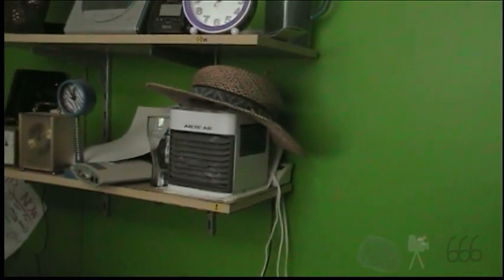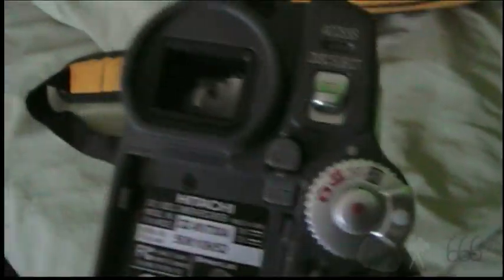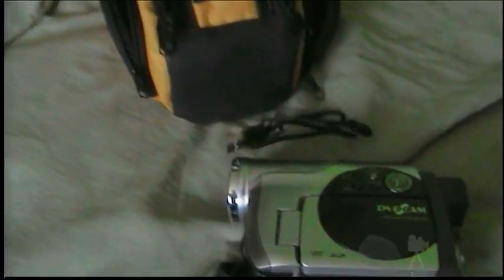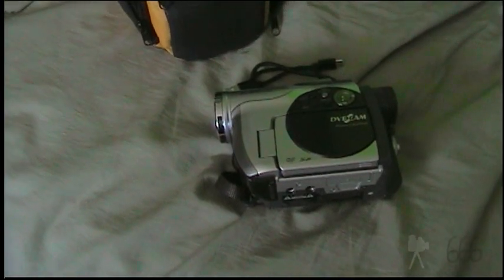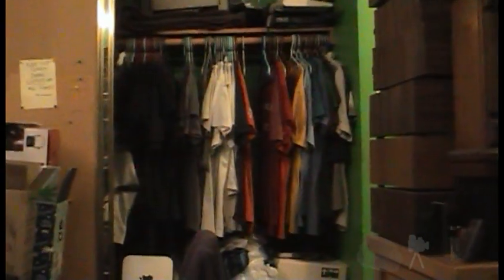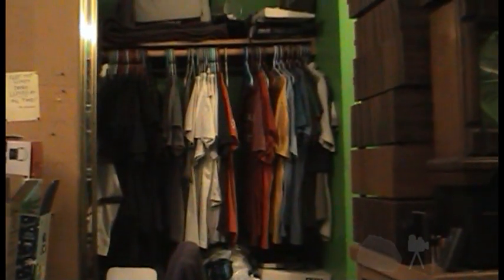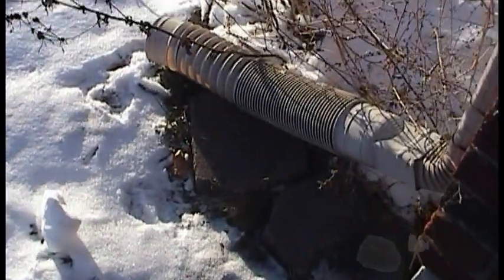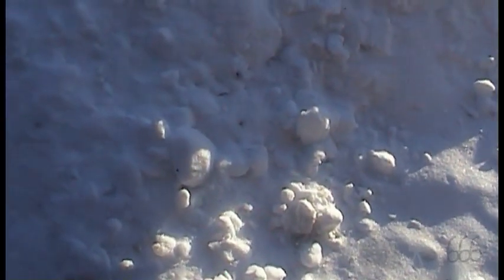Hitachi DZ-MV730A DVD Camcorder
Comments disabled due to people feeling the need to argue with me over the technology as if I don't have any idea what I am doing and that it has even a singular iota to do with the video...

Attempting to try more of these DVD things to prove or disprove the notion that they are crap. I don't think this one is great either; in addition to all the deficiencies noted in the video, I also noticed an odd artifacting going on around edges of objects in frame, kind of like what cheap camcorders with very poor compression strategies do.